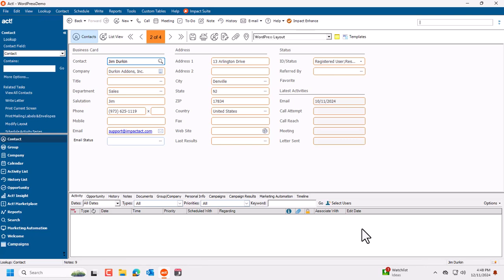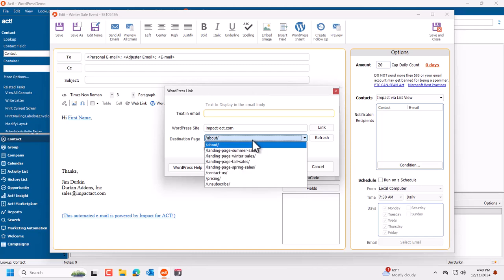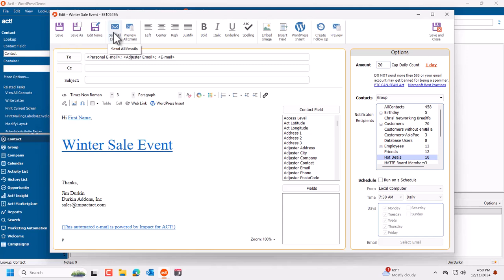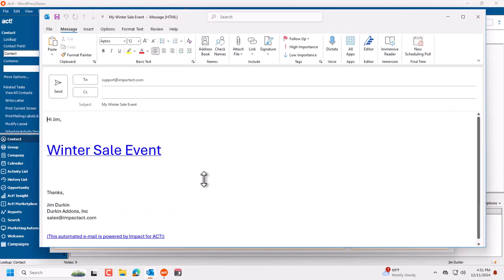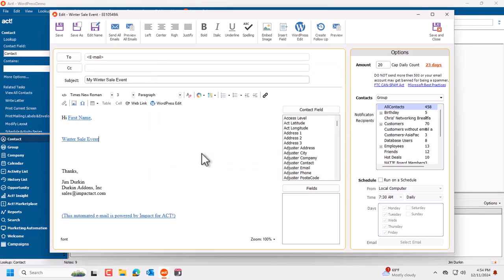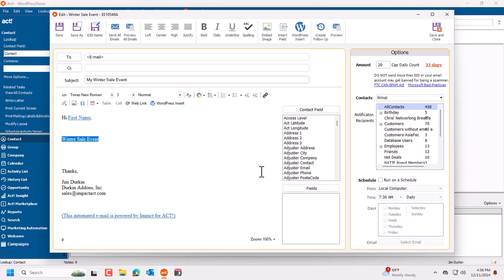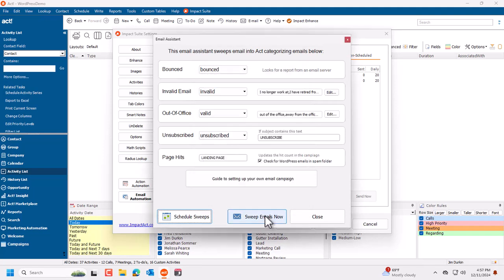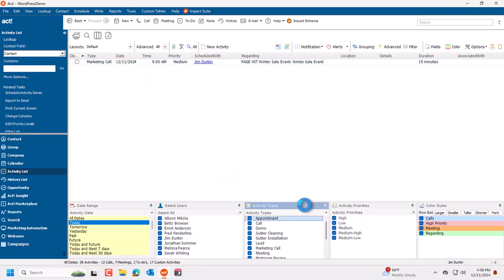5 Minute Intro to WordPress Impact Act Addon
5 Minute Intro to WordPress Impact Act Addon